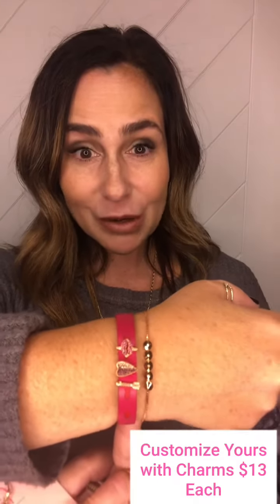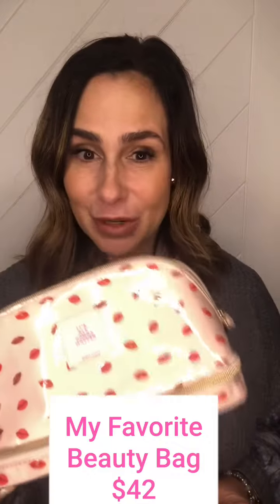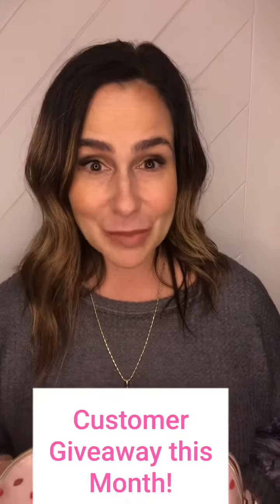The S&D Breast Cancer Awareness Boutique Highlights